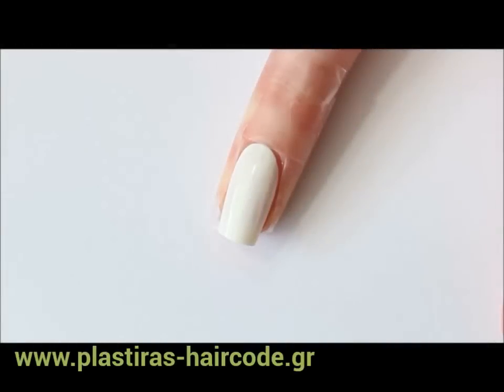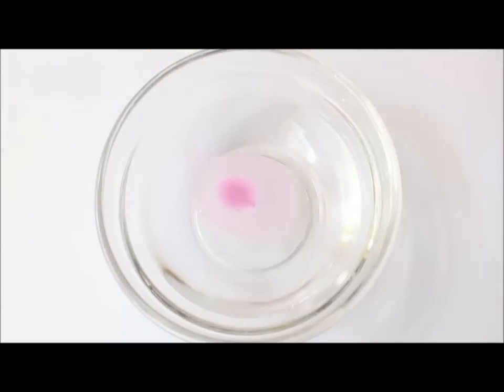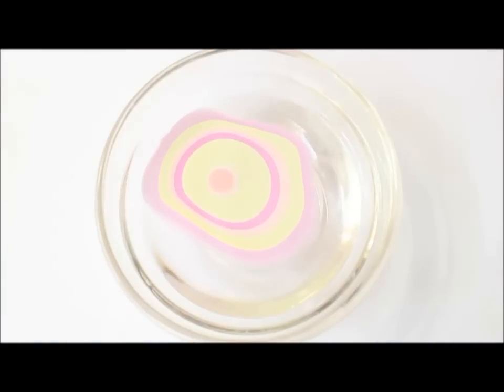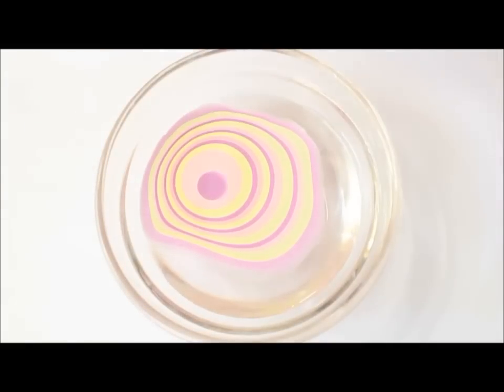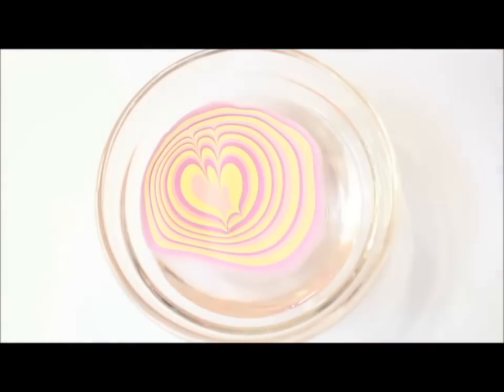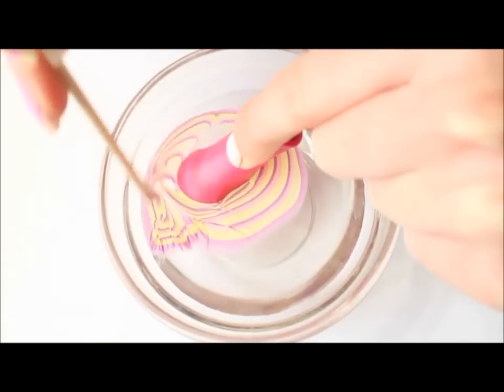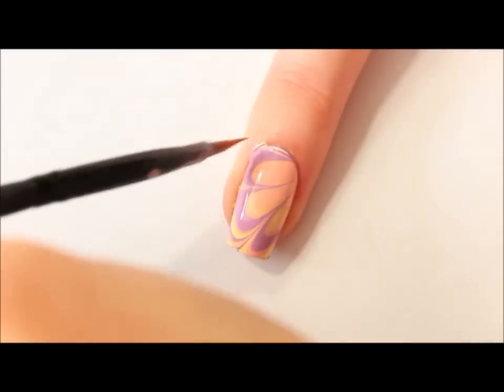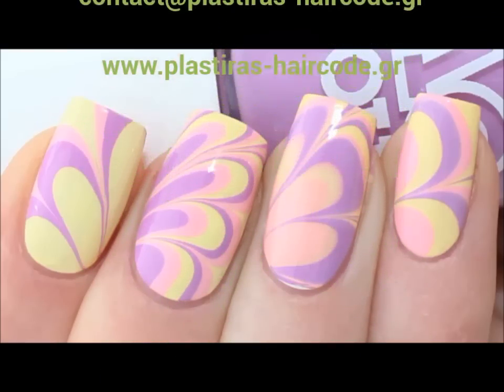Μανικιουρ με νερό και βερνίκια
Ένας περίεργος και πρωτότυπος τρόπος για να βάψετε τα νύχια σας, δημιουργώντας υπέροχα σχέδια, με τη βοήθεια του νερού. Θα χρειαστείτε ένα ποτήρι νερό, σελοτέιπ και τα χρώματα των μανό που θέλετε!